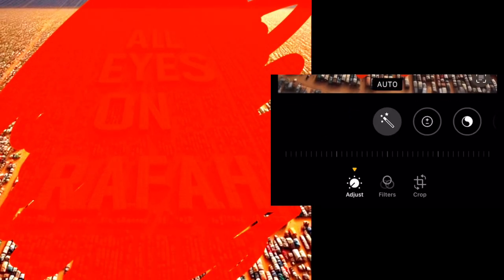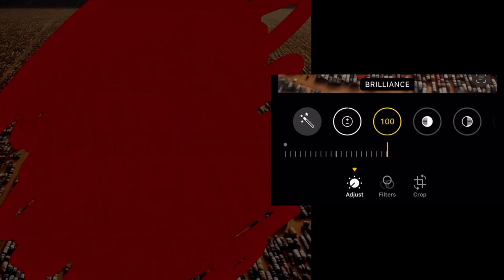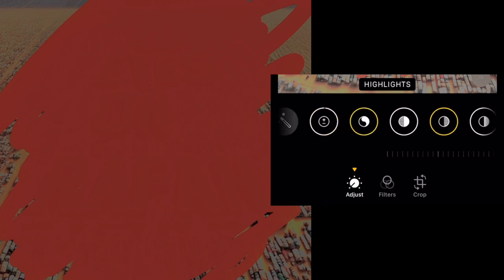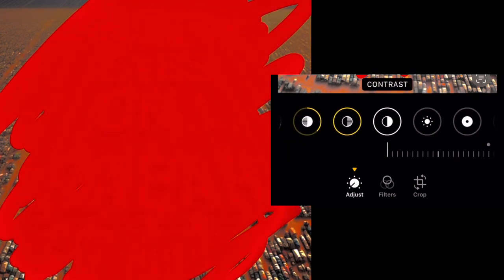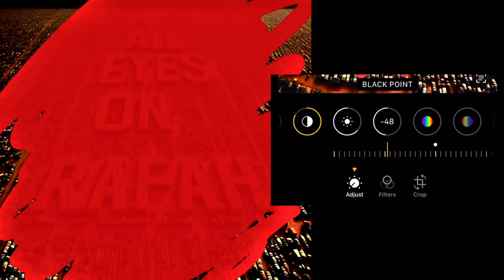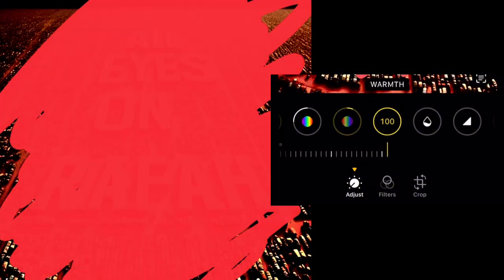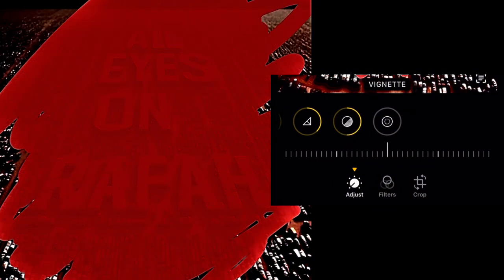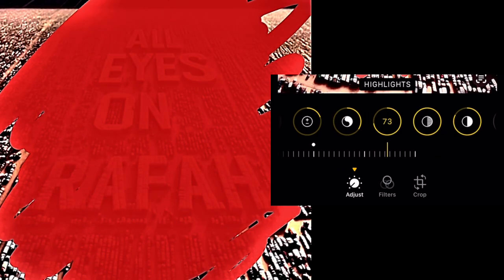HOW TO UNHIDE PAINTED SCREENSHOT TEXT WHATSAPP